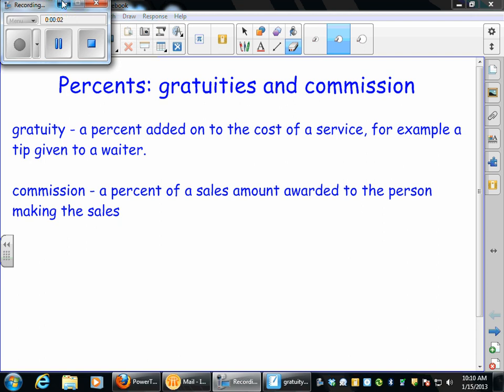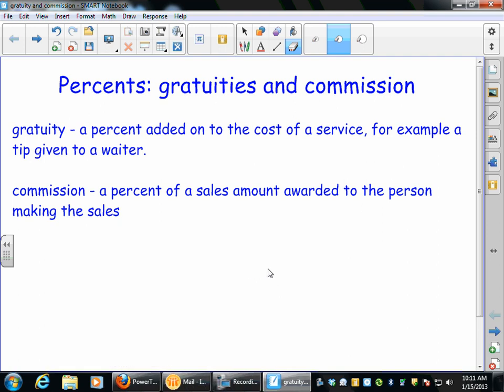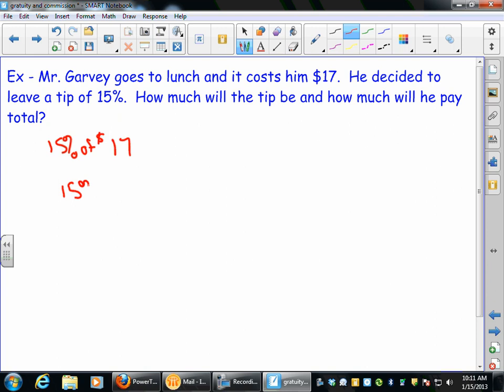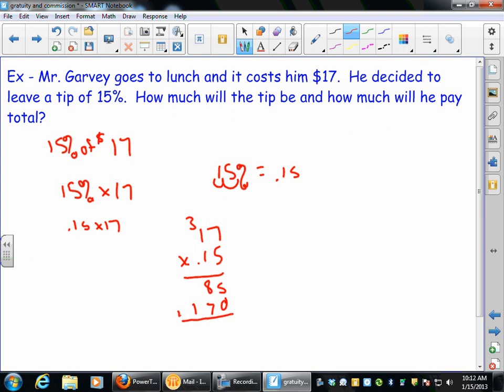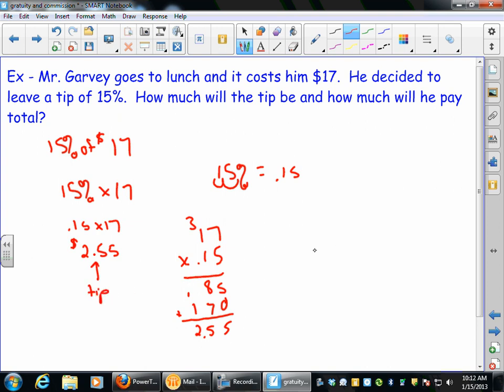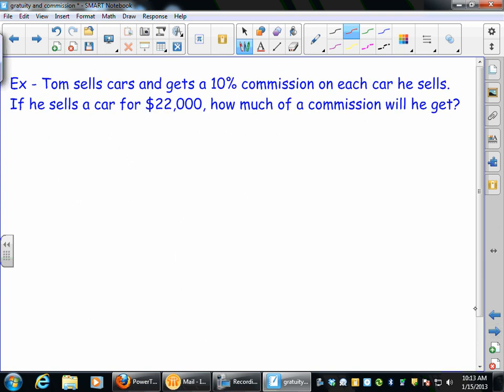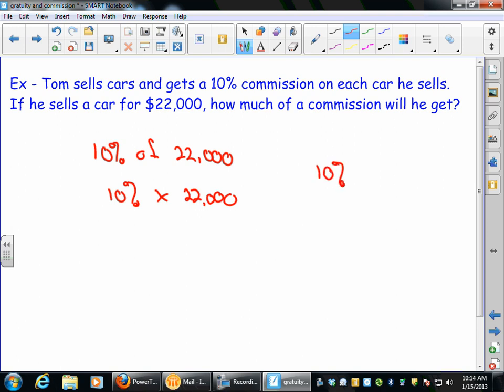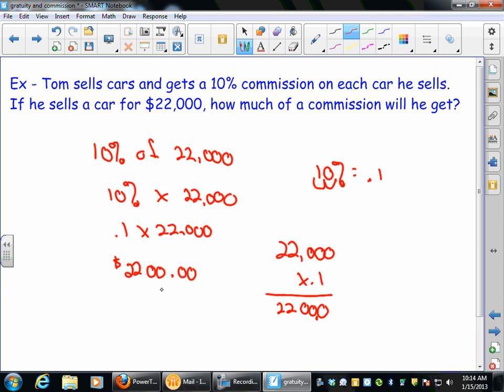gratuity and commission